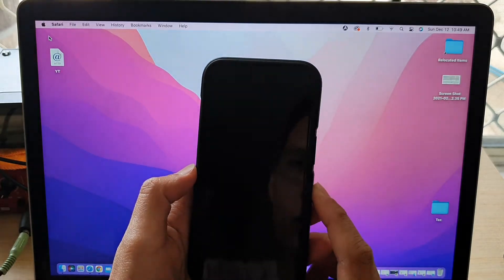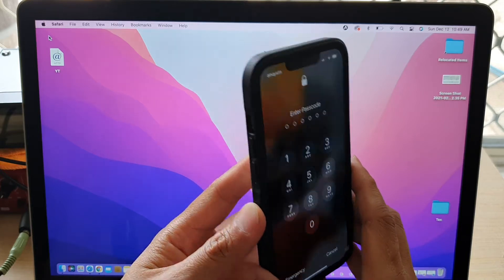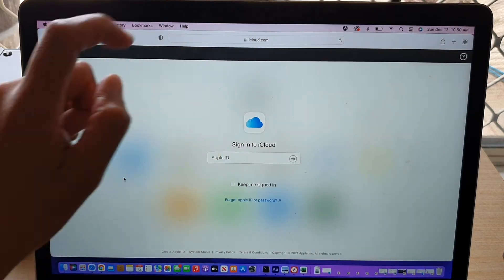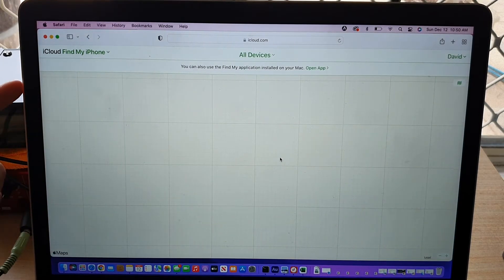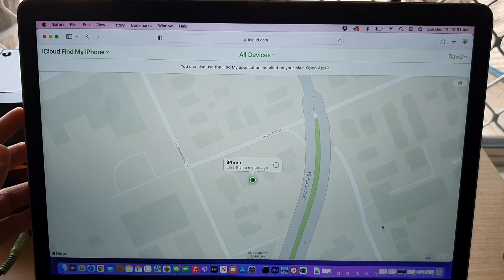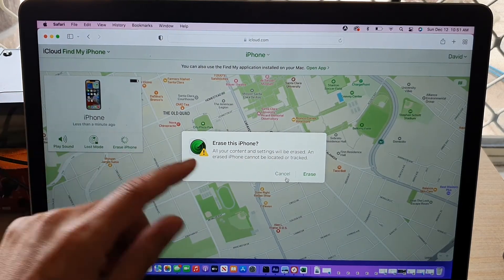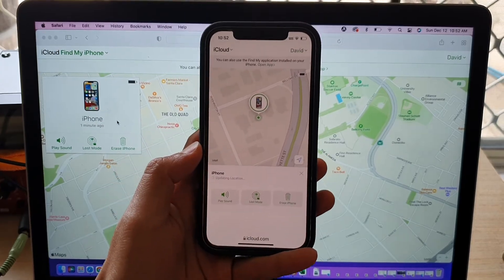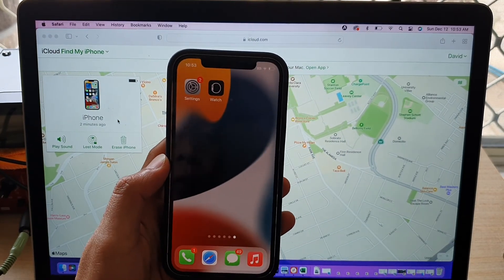iPhone 13/13 Pro: How to Remotely Erase and Remove All Contents on Lost/Missing iPhone - iOS 15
Learn how you can remotely erase and remove all contents on lost or missing iPhone running iOS 15. In this video I am using the iPhone 13 / iPhone 13 Pro/Max Mini.